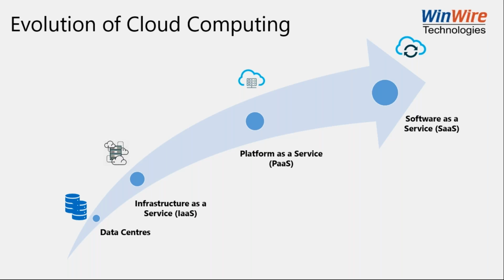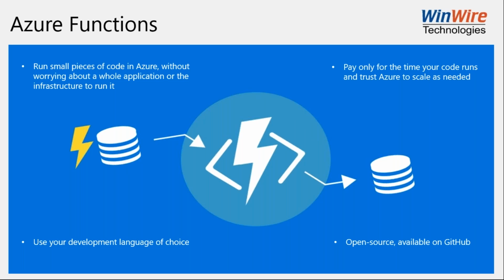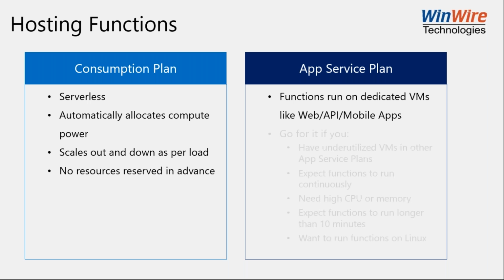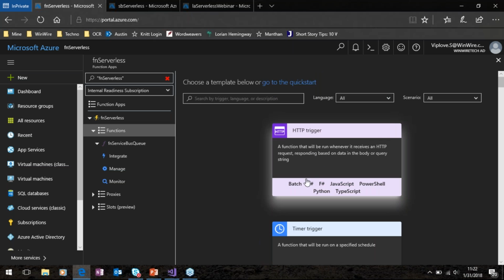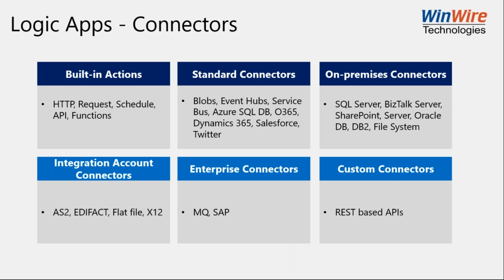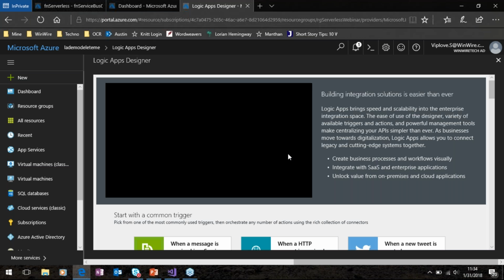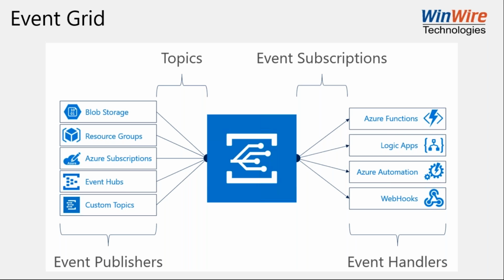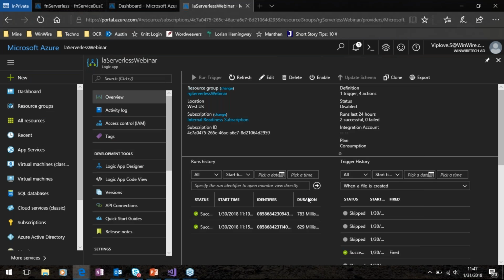Azure Serverless with Functions, Logic Apps, and Event Grid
Build cloud apps faster with Azure Serverless computing.